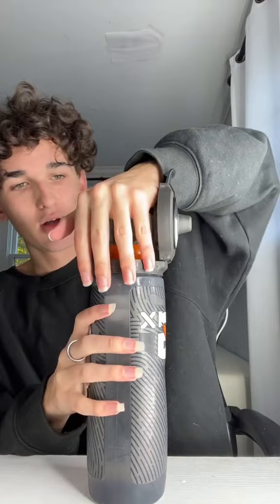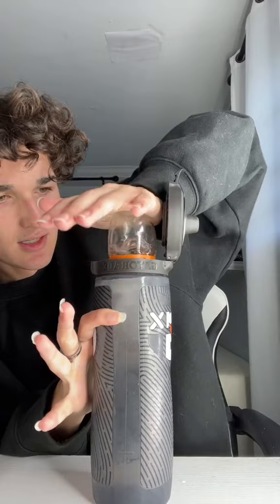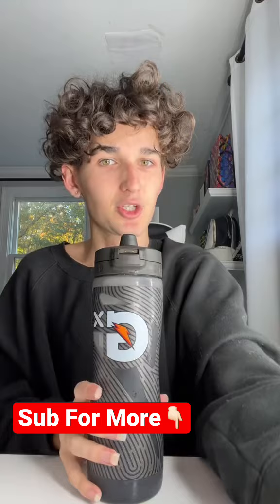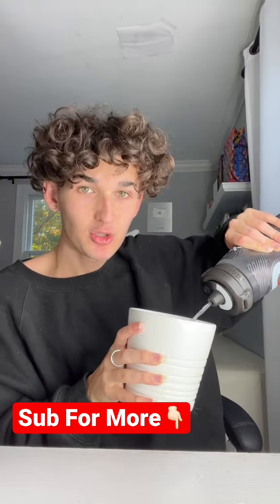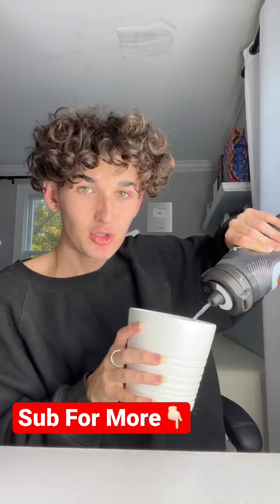New Exclusive LED Light Gatorade Bottle